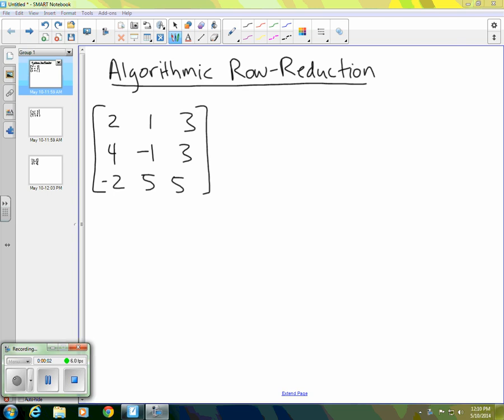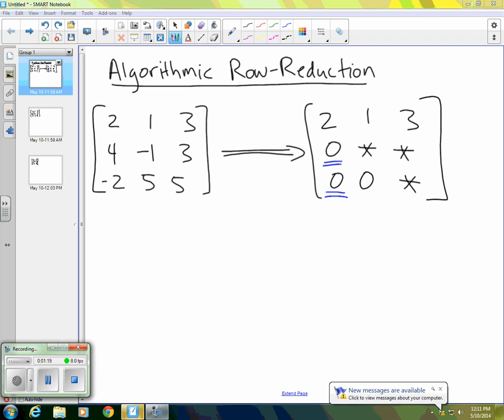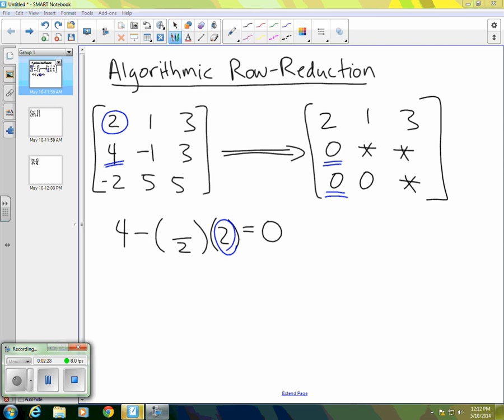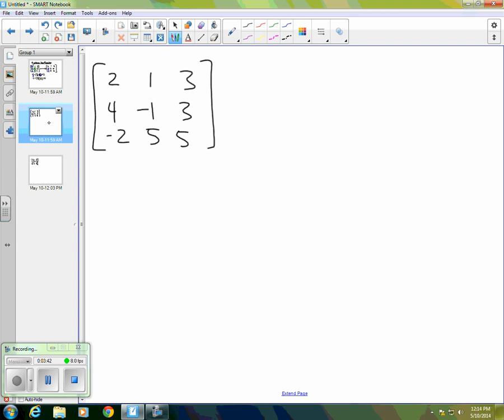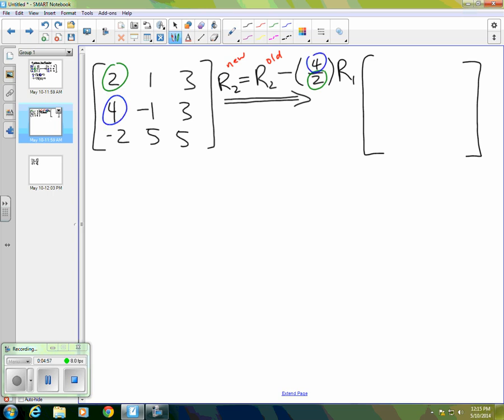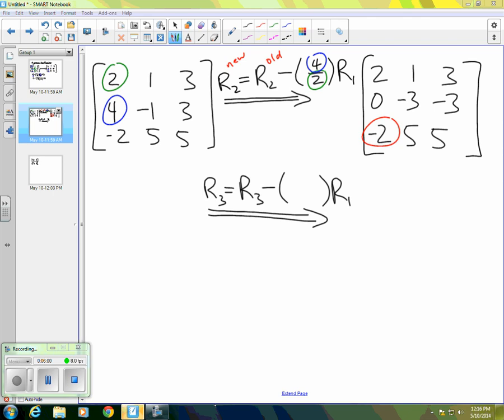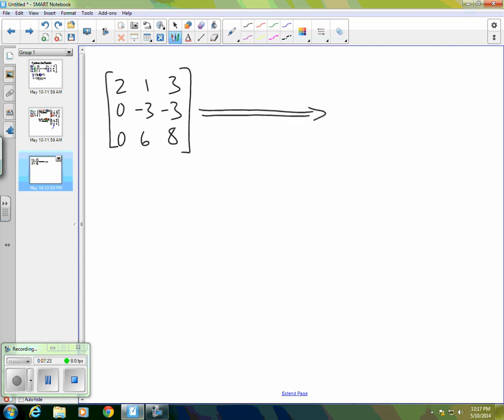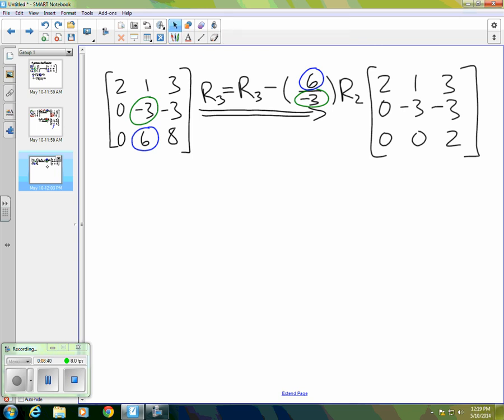Algorithmic Row Reduction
This video shows how to utilize a "mechanical" procedure to row reduce a matrix. The two advantages of such a procedure are

(a) it translates readily to being programmed

(b) it results in "multipliers" that can be used to determine an LU factorization of a matrix (in another video)